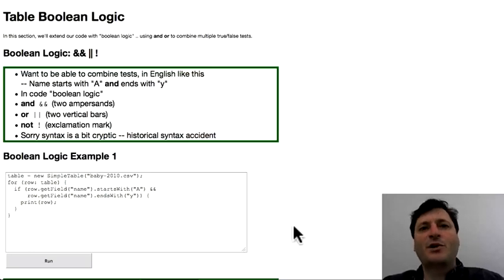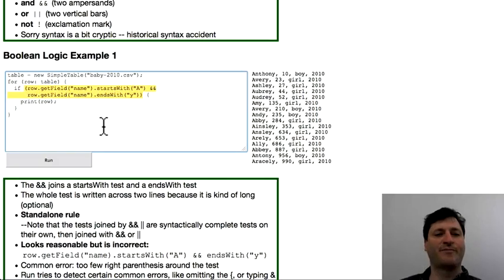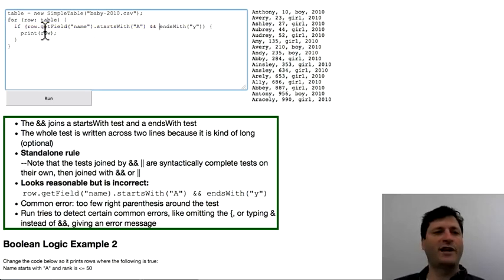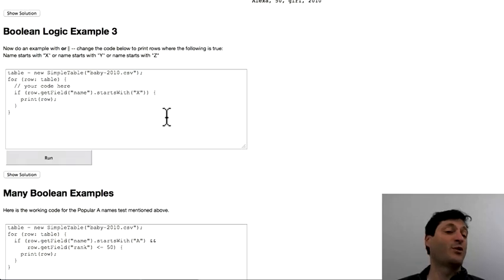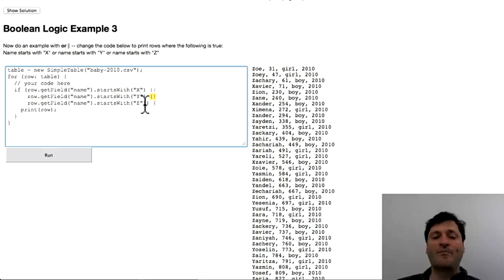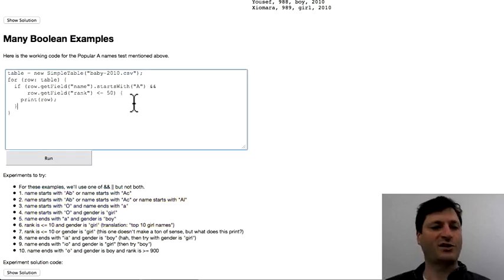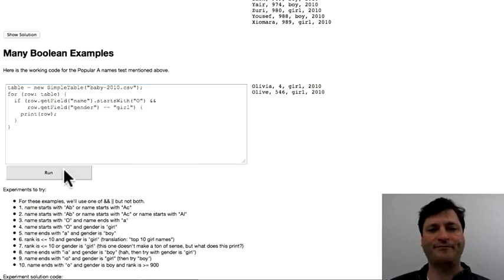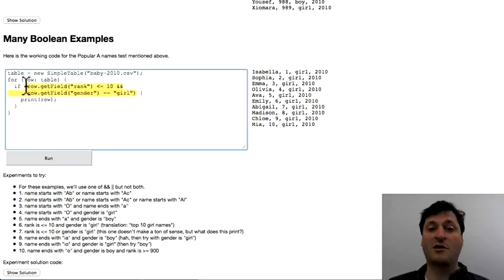5 - 2 Boolean Logic